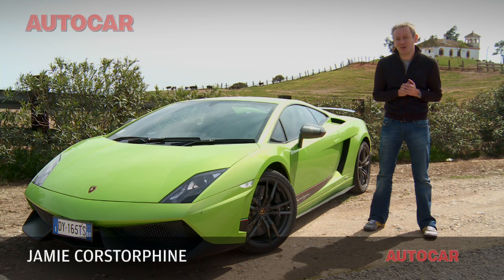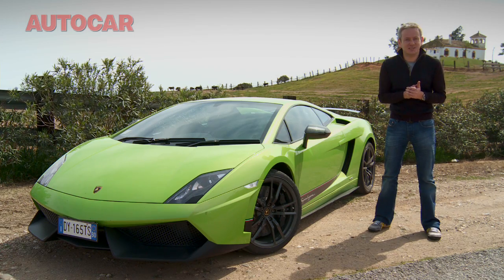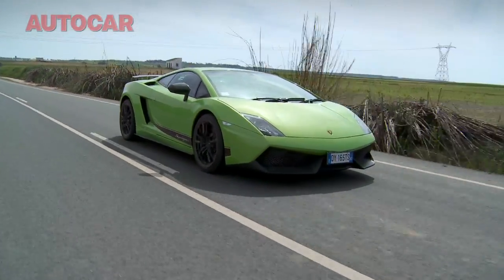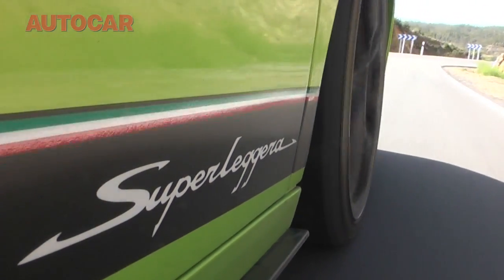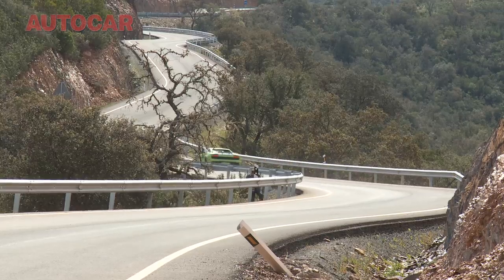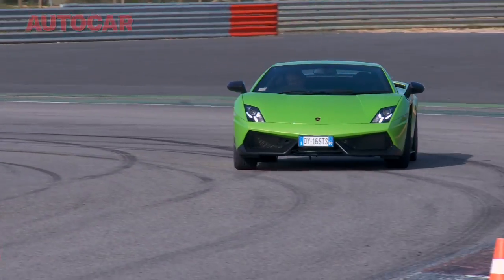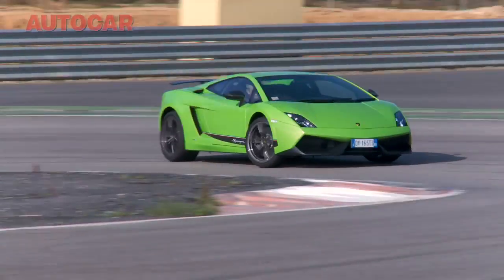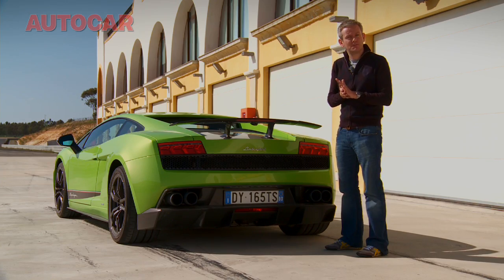Lamborghini Gallardo Superleggera LP570-4 driven by autocar.co.uk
Watch - and hear! - the lightweight gallardo in action. Read the drive review and see more pictures